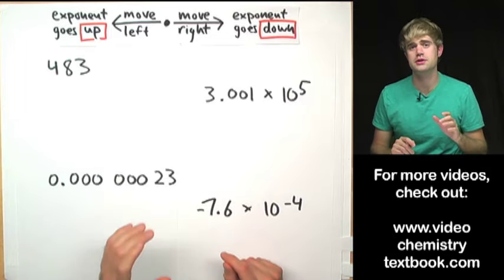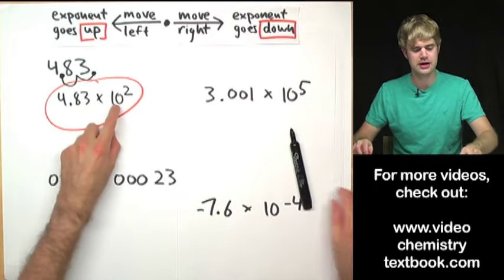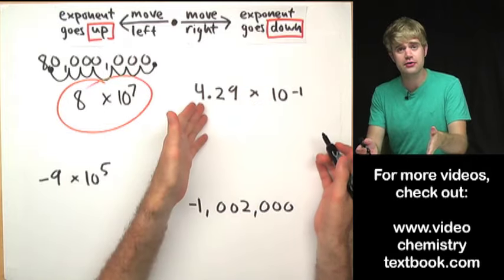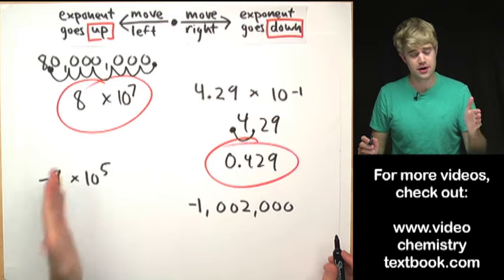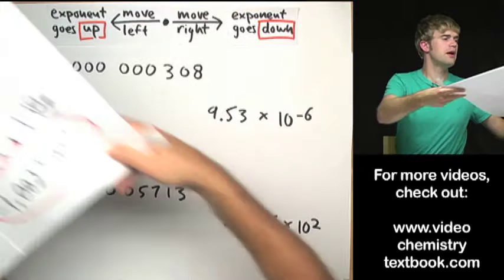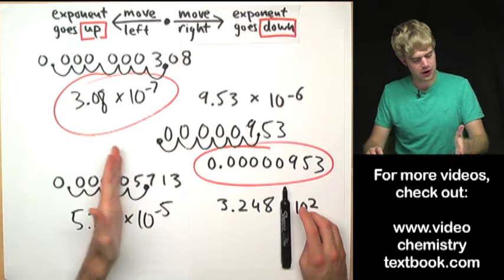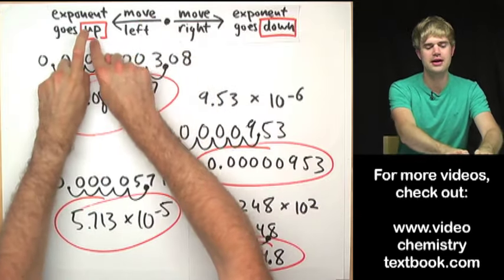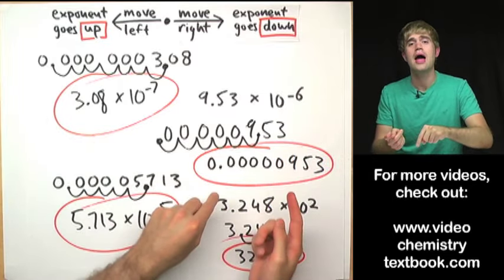Scientific Notation Practice Problems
We'll do lots of practice problems so that scientific notation becomes really easy. In scientific notation, you express a number with exponents on ten. As you move the decimal point, the exponent on 10 changes. Scientific notation is sometimes called exponential notation.